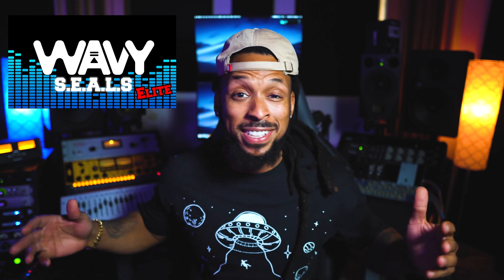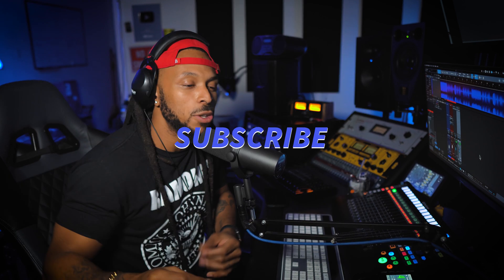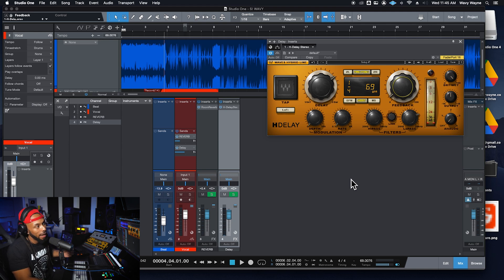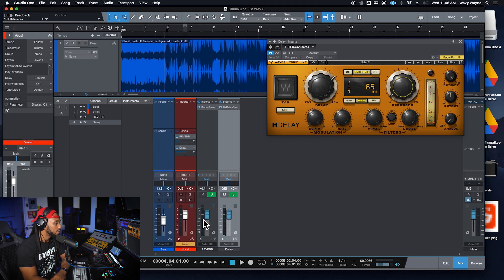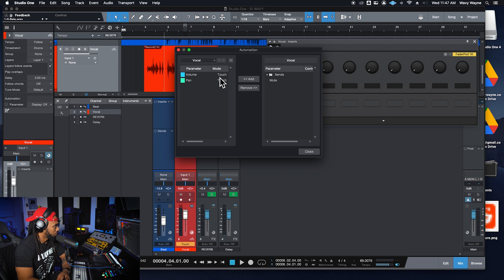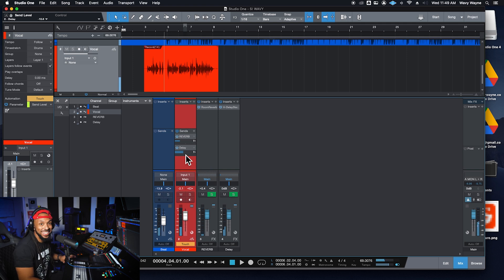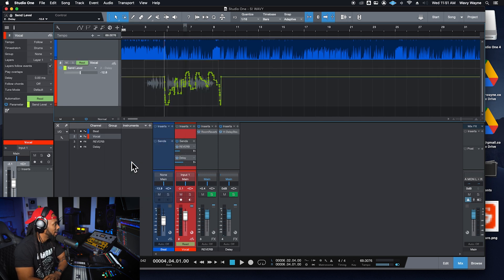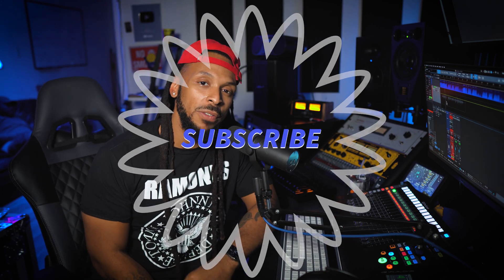Mixing Vocals | How to Use Automation in Studio One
Automation in your mix session can help to create movement and excitement to your mixes. Automation is simply recording the changes to your mix and having them playback in real time.
Studio One provides several automation modes, In this video I will explore each mode and give examples of how to use automation while mixing in Studio One.

0:00 Intro
2:30 Studio One Automation
3:20 Studio One Automation Modes
5:05 Studio One Automation Parameters
5:55 Using Automation in Studio One
7:20 Editing Automation in Studio One

HERE IS A LIST OF ALL MY STUDIO GEAR

Sony Boombox